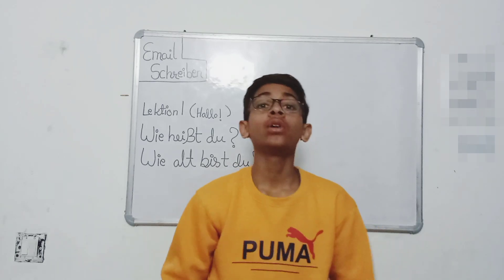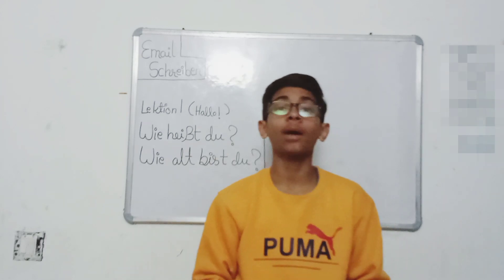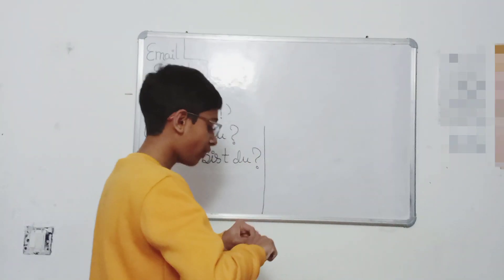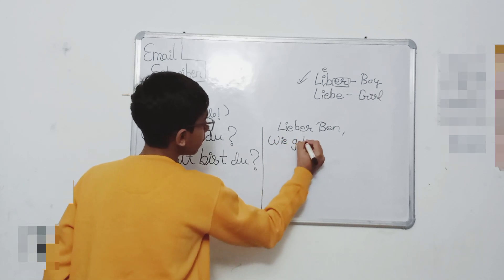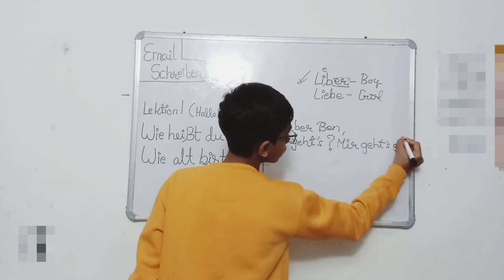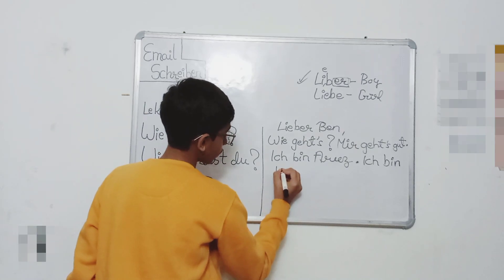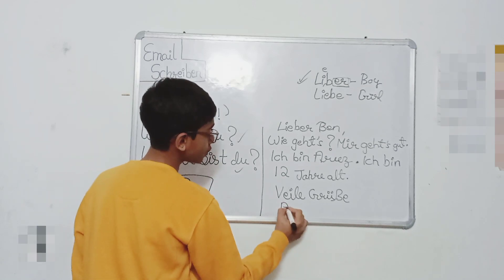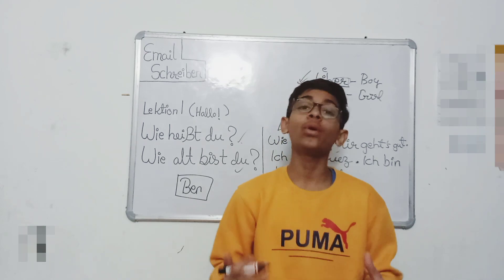Email Schreiben- Hallo II Lektion-1 II Class- 6th II Hindi में German सीखें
Email Schreiben lektion 1 Hallo
Lieber Ben,
Wie geht's ? Mir geht's gut.
Ich bin Areez / Ich heiße Areez .Ich bin 12 ( zwölf) Jahr alt.
Viele grüße
Areez Alam

I make interactive videos so that people can learn german easily from hindi and english. Thank you all for your love and support. I appreciate you all my youtube family. Thanks a lot! If you have any doubts, questions or queries please feel free to write on the comment section.